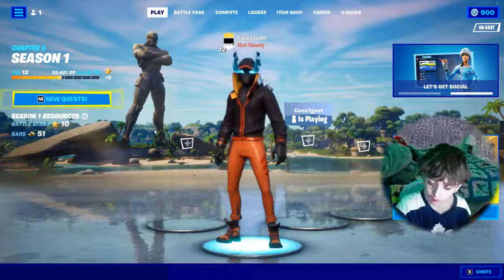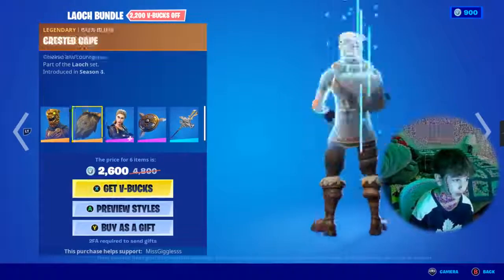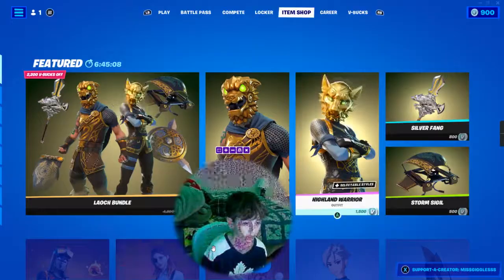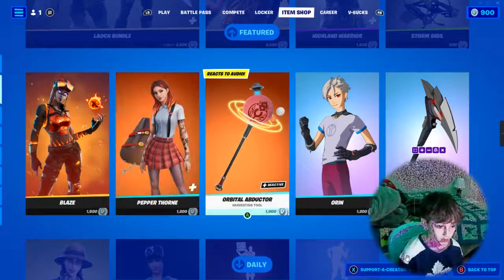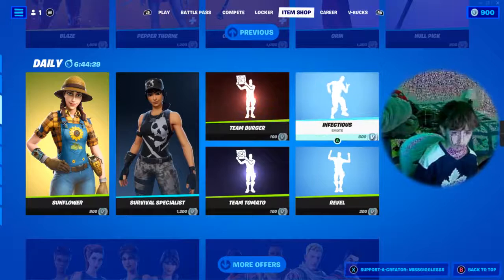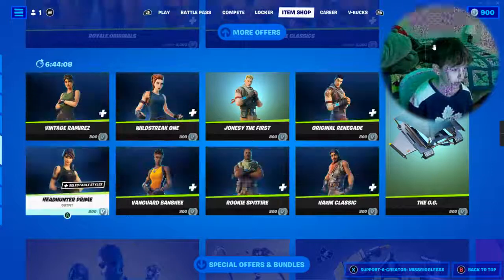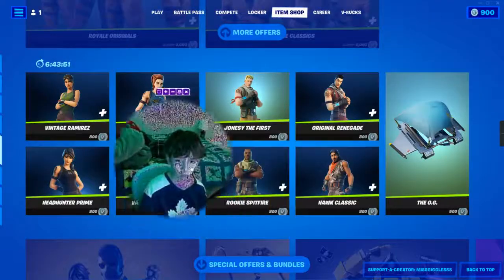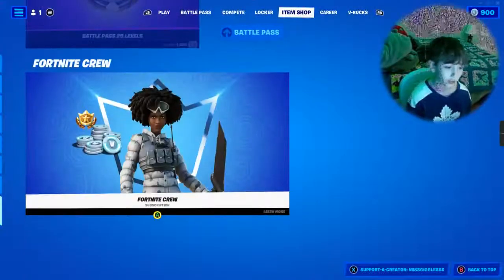playing fortnite with really bad leg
i like waffles